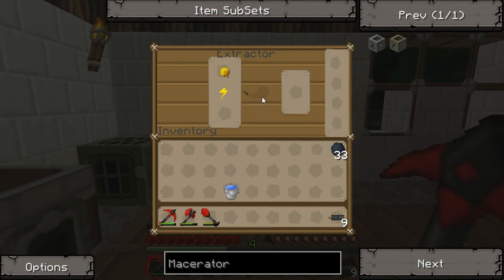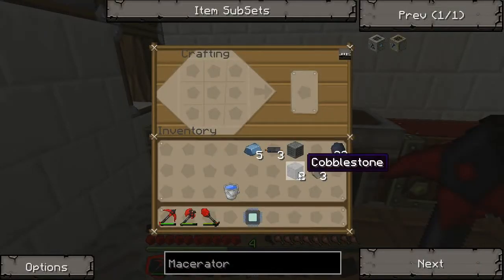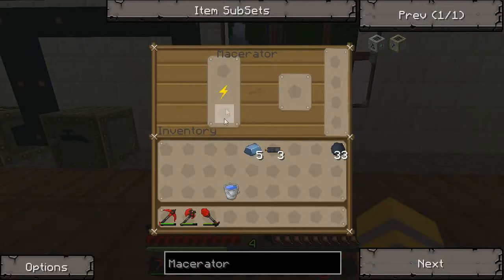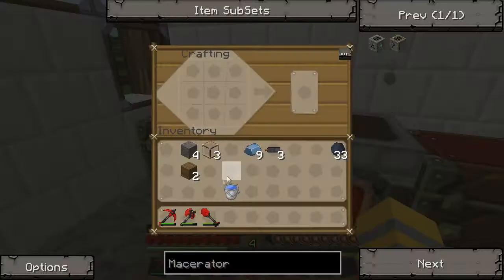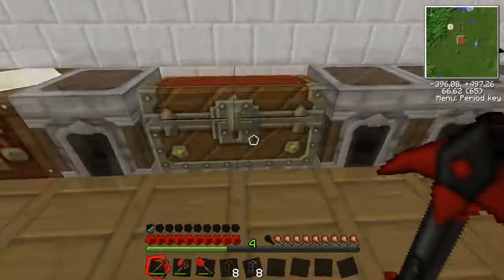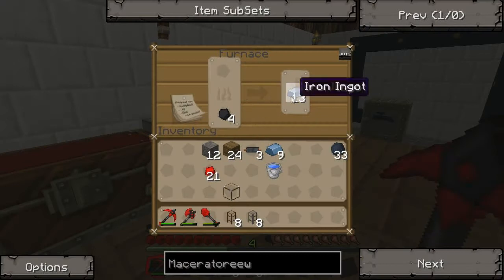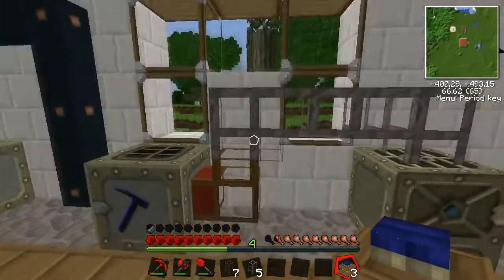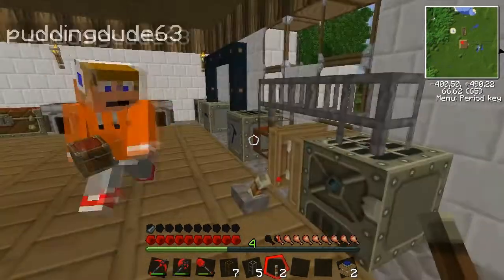Tekkit with Chris and Ole - Part 4 - Time to double our ore!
In this Part, Chris & Ole Shows you some more advanced machines. We are doubling our ore by using a macerator! But... how do we build one? Let's find out in this part :)

We hope you enjoy the series!

Texture Pack we use:

Sphax PureBDcraft

and

Follow on twitter @kmacleod